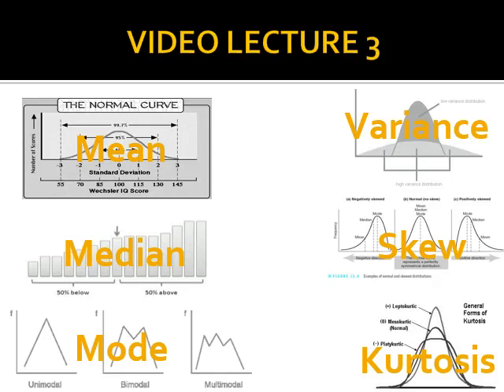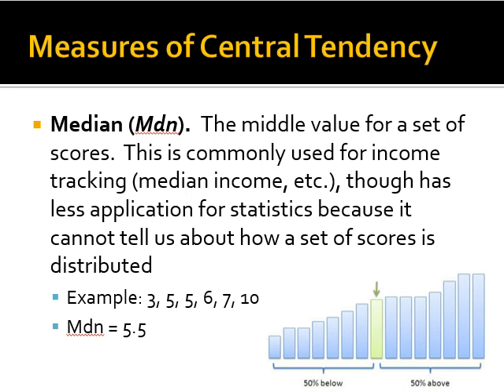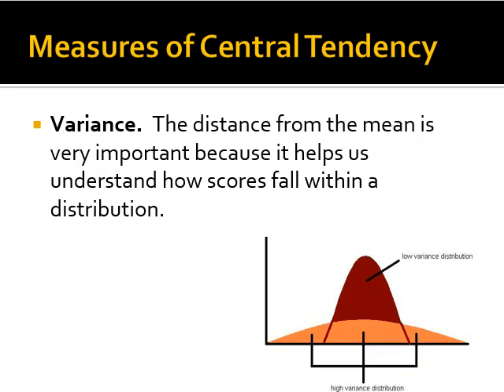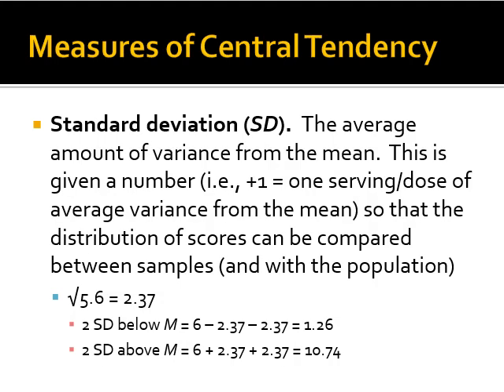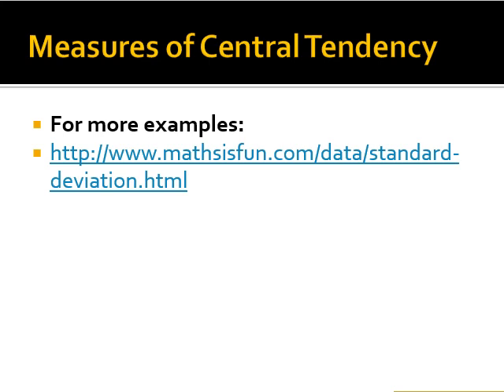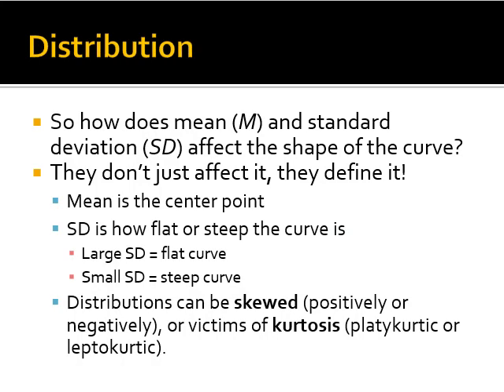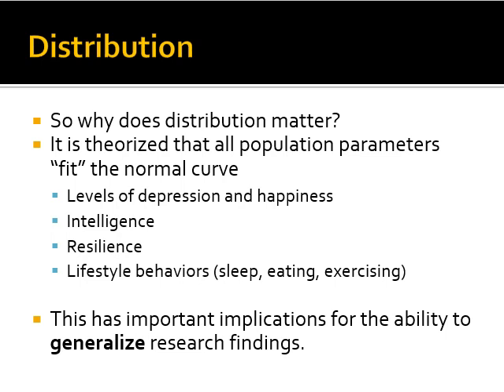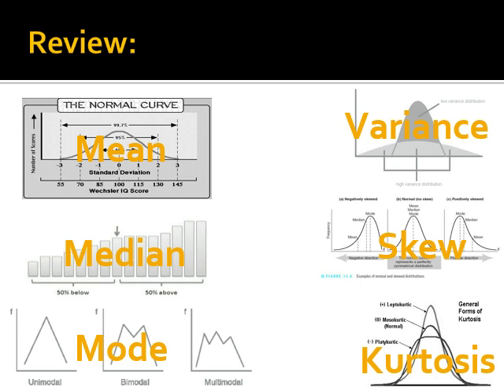Video Lecture 3: Measures of Central Tendency